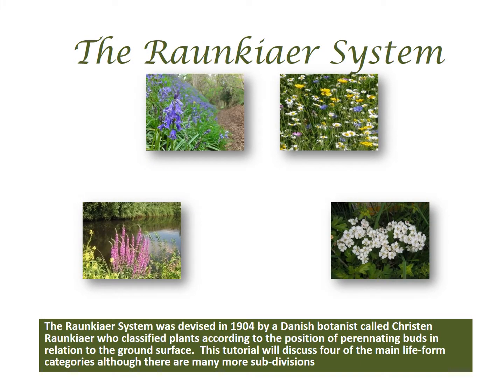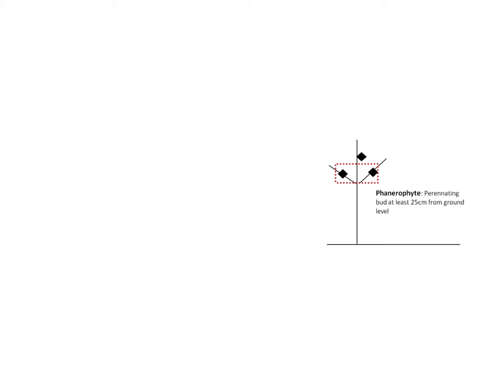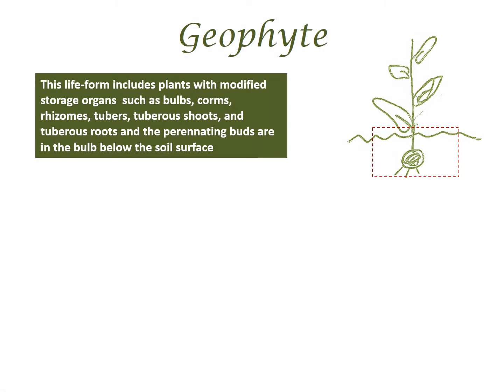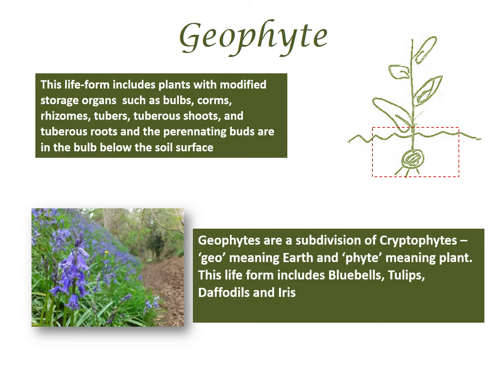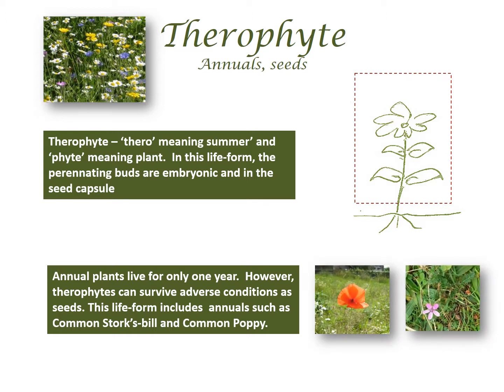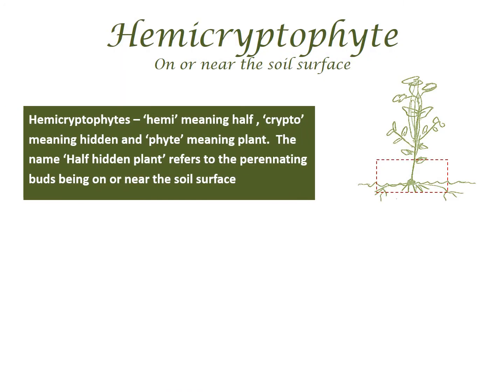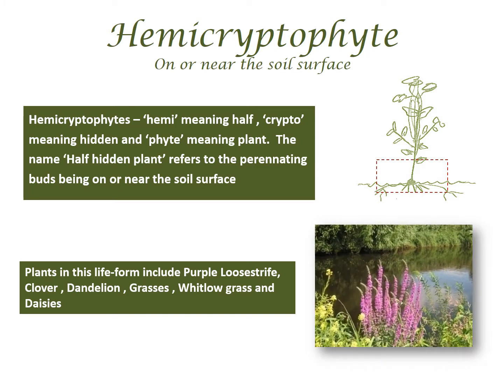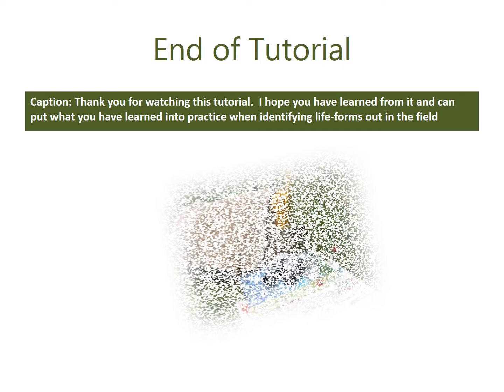Qualiteach Education & Ecology Training Raunkiaer Tutorial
A description of the Raunkiaer life form categories. Part of the Botany and its Role in the Ecosystem online course by Qualiteach Education & Ecology Training